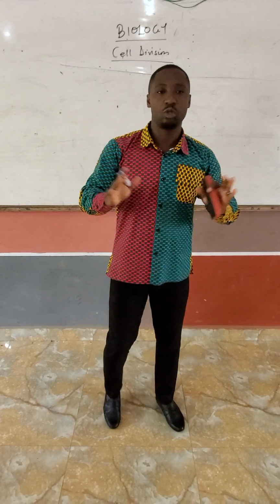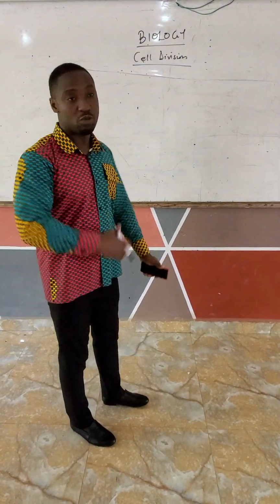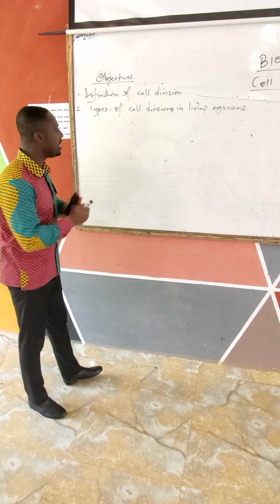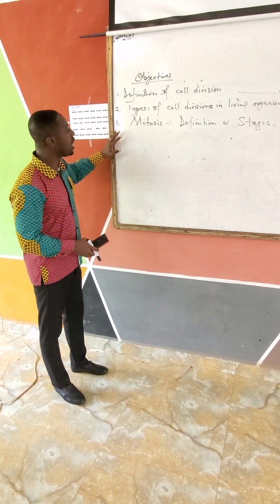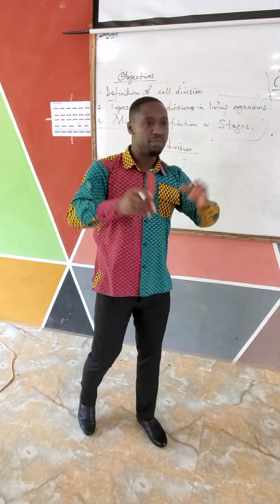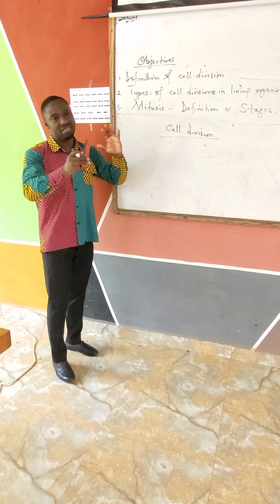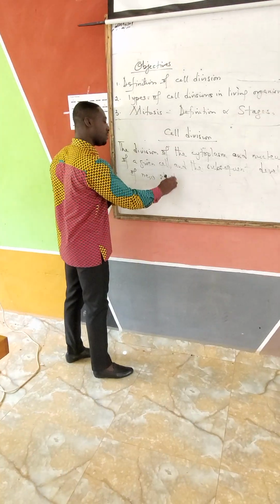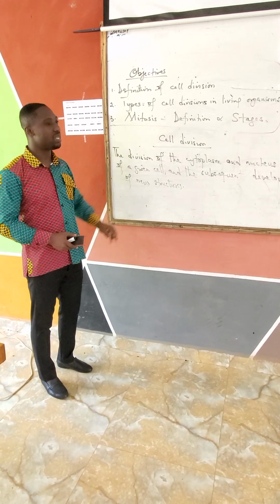Teaching video (without students)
Teaching video (without students) for J1 teacher exchange program